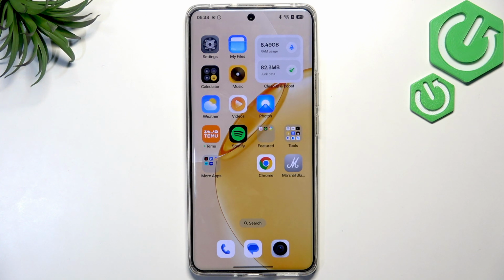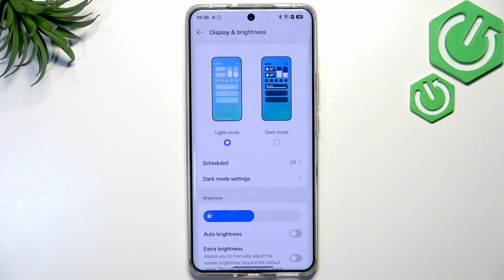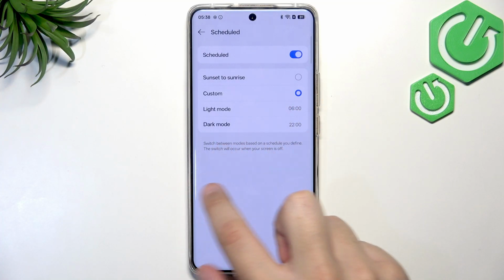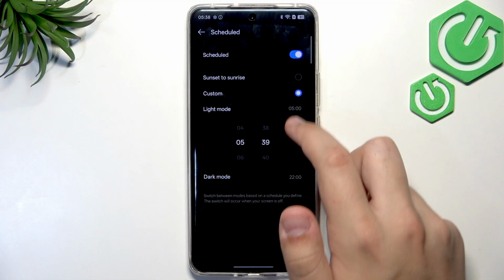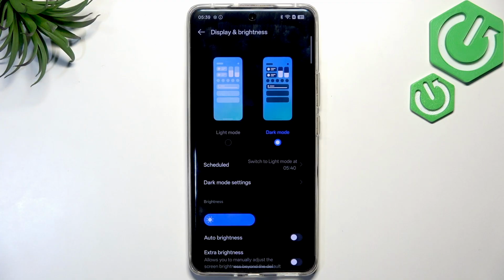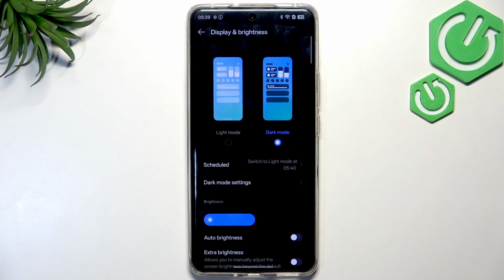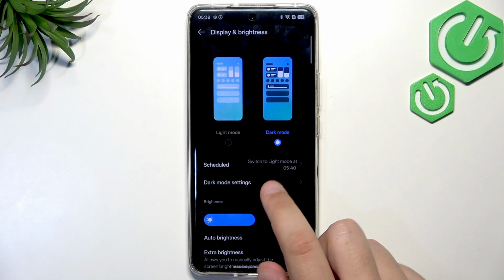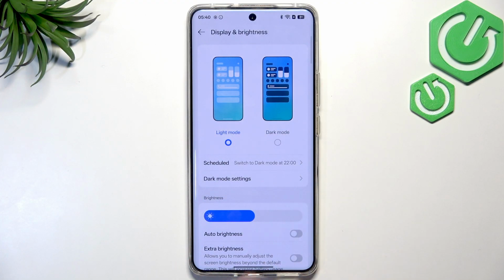REALME 16 Pro+ 5G – How to Enable Dark Mode & Schedule It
Learn how to enable Dark Mode and set a schedule on your REALME 16 Pro+ 5G. In this short video we walk you step-by-step: open Settings, go to Display & Brightness, turn on Dark Mode and choose Scheduled → Custom to pick the times for Light and Dark. We also show simple troubleshooting tips if the schedule does not switch (restart the phone, check time settings). This guide uses plain language and works for Realme UI on the REALME 16 Pro+ 5G, so you can protect your eyes at night and save battery during the day.

How to enable dark mode on REALME 16 Pro+ 5G?
How to schedule dark mode on REALME 16 Pro+ 5G?
How to fix dark mode schedule not working on REALME 16 Pro+ 5G?

0:00 Intro
0:08 Open Settings and go to Display & Brightness
0:22 Turn on Dark Mode
0:30 Tap Scheduled and choose Custom
0:45 Set Light and Dark times (example: 06:00 → 22:00)
1:20 Tips if scheduling does not work (restart, check time)
1:55 Final check and wrap up